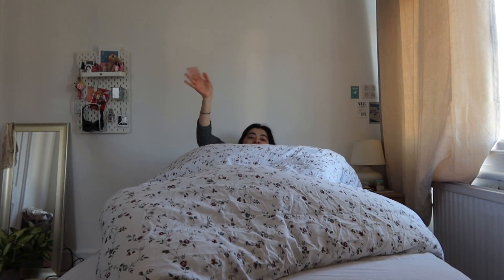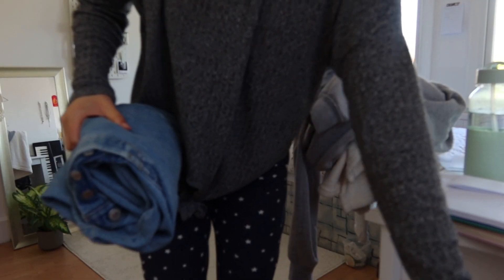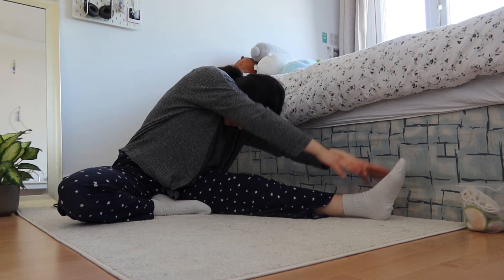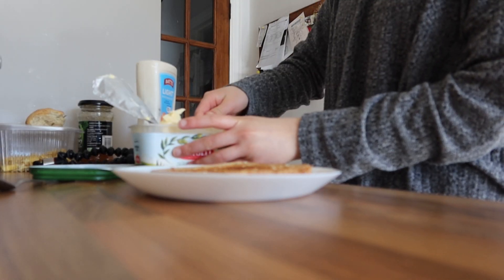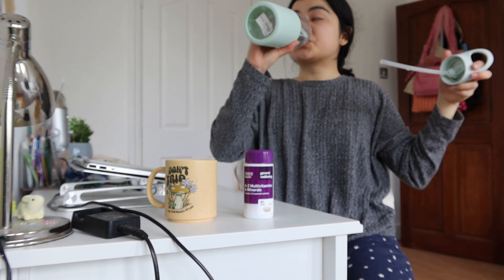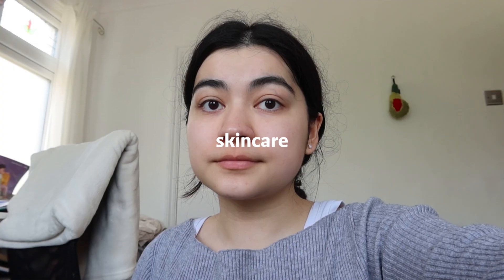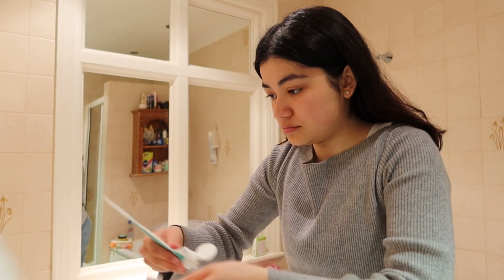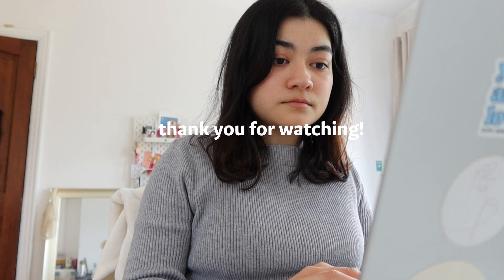My 9am morning routine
hellooo today i show you my 9am morning routine which is the time i usually wake up around, however i do try to wake up earlier than this!